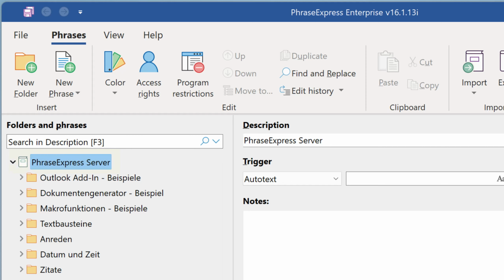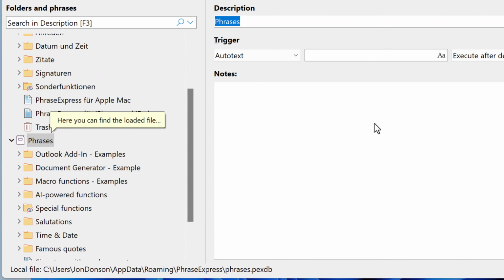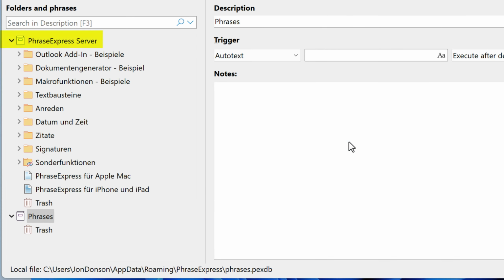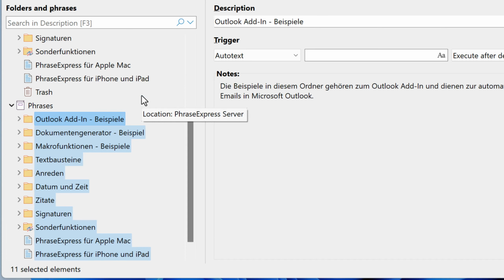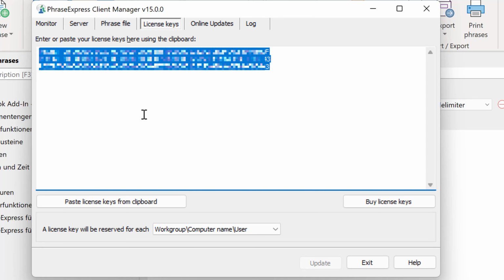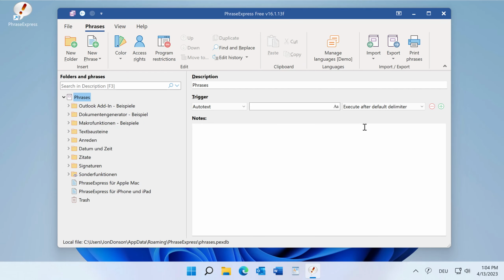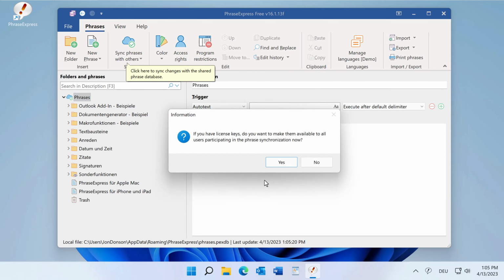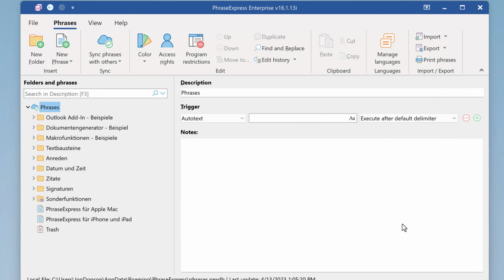PhraseExpress Server to NAS/Cloud Sync Migration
- This video tutorial shows how to migrate from the (retired) PhraseExpress Server to the new NAS/cloud phrase sync mechanism, introduced with PhraseExpress v16.